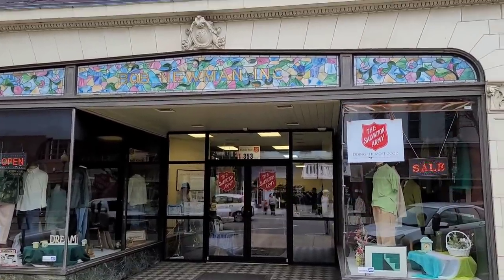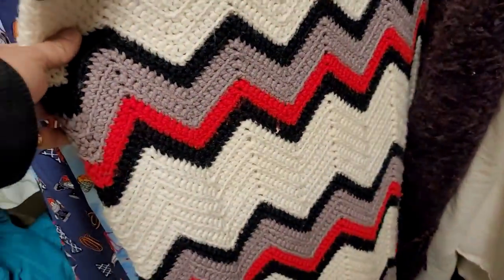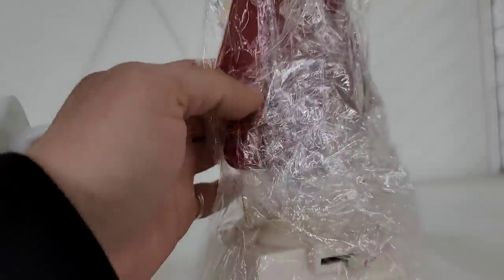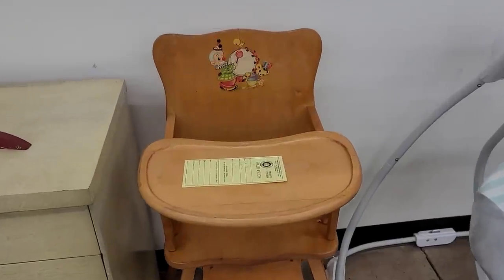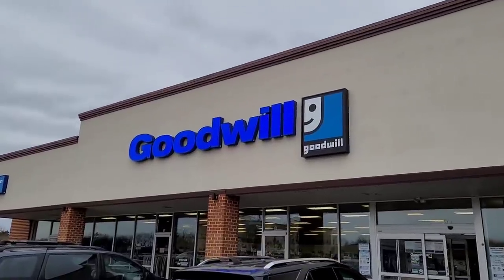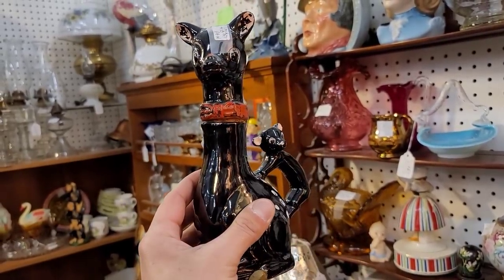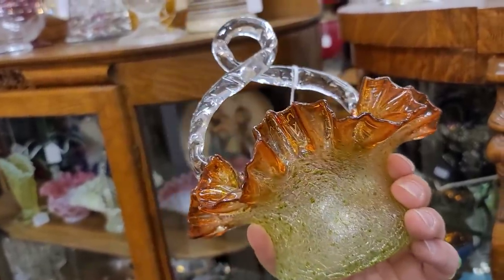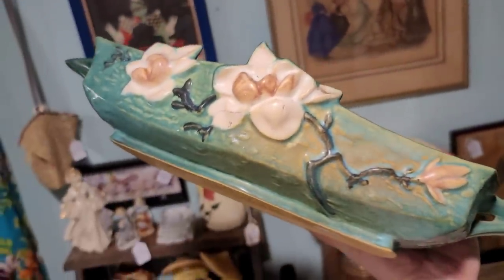EPIC Thrift Store Adventure - I Even Went Into A Goodwill - Disaster Strikes - Antique Mall Shop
Hello All,

First and foremost, thank you Cindy J!!

Well, today was an adventure for sure. THREE throft store and 2 antique malls!
I even went back into a Goodwill...
My soul caught fire and the ground began to tremble...we made it out alive though!

I hope you enjoy today's video, it came out much more "vlog" style than I have ever done before...I kinda like it...

We definitely found some good vintage at thrift store prices and high-end collectables at the antique malls!

MT